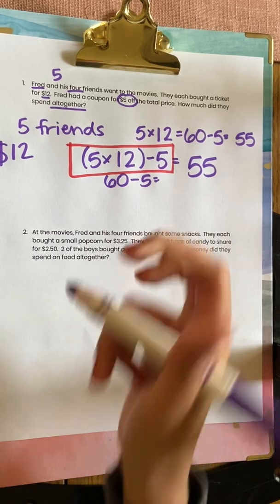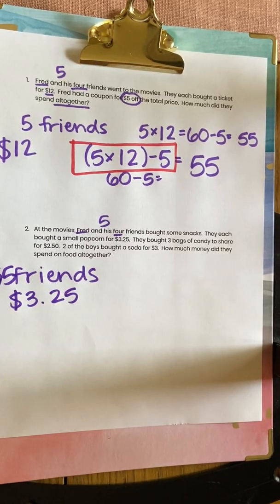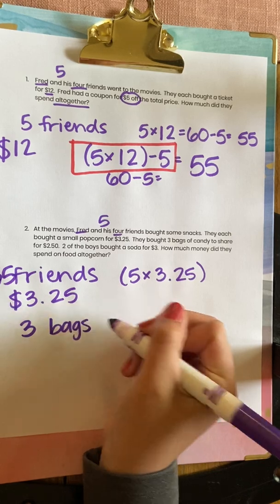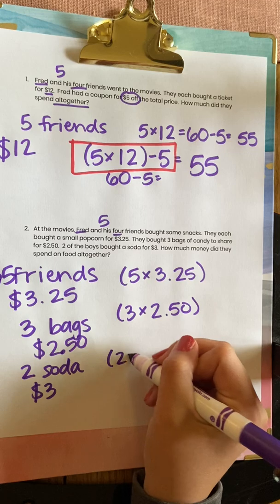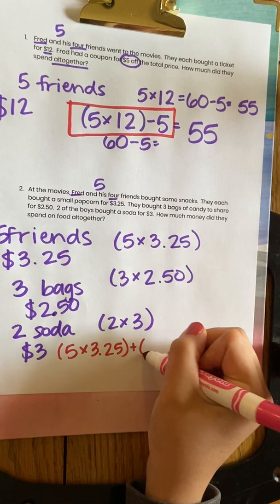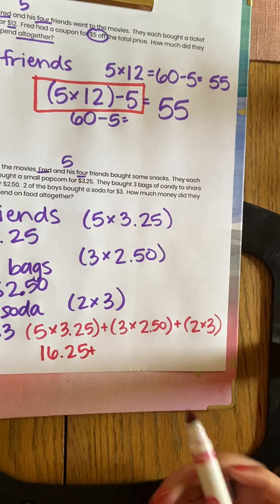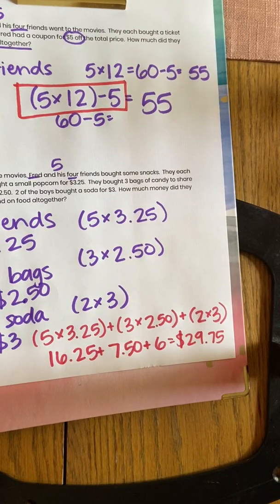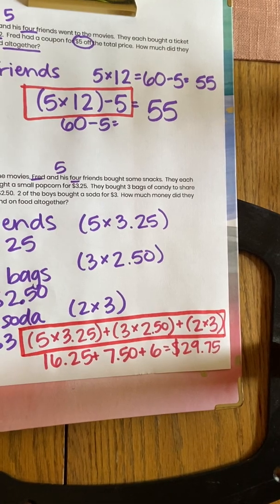Order of Operations Word Problems